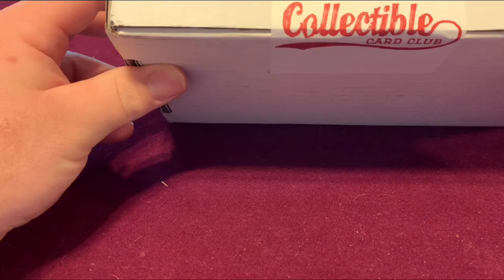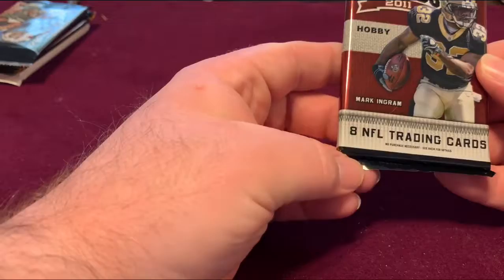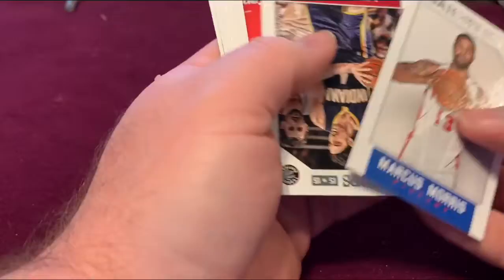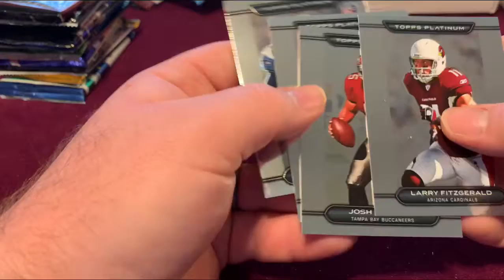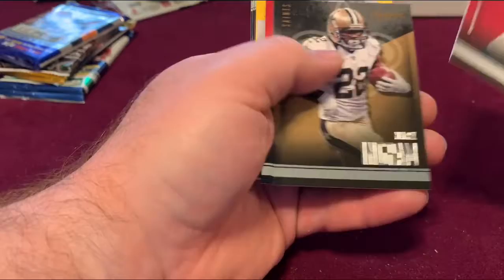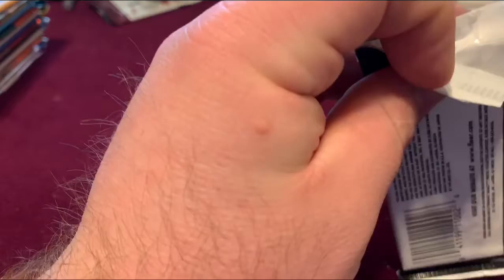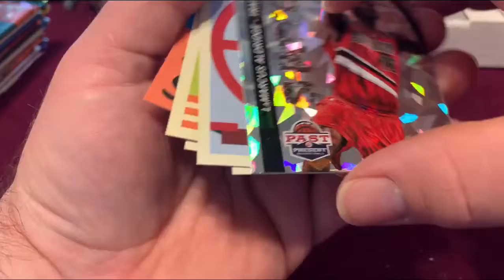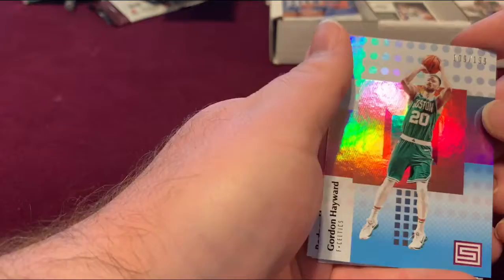First video!!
Opening 3 boxes of collectible card club.